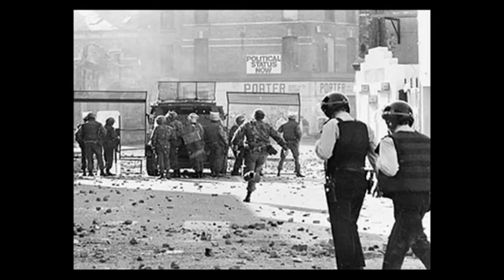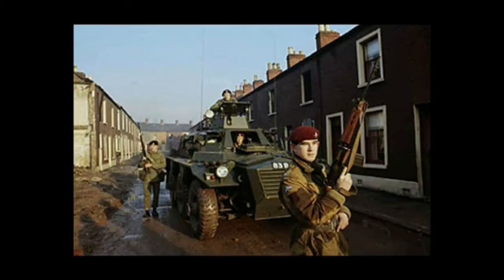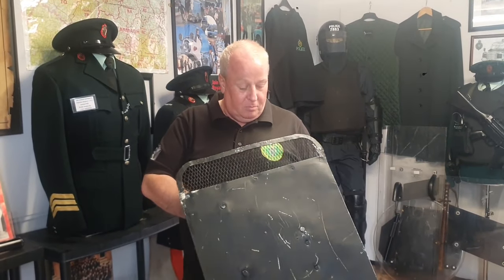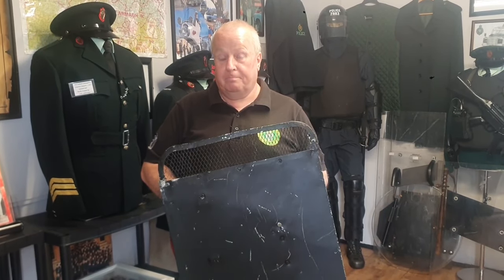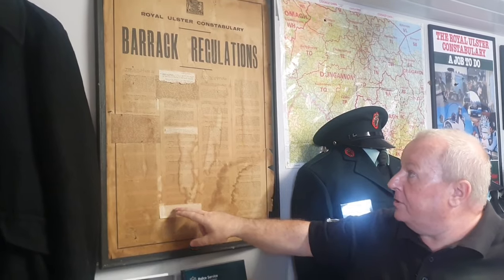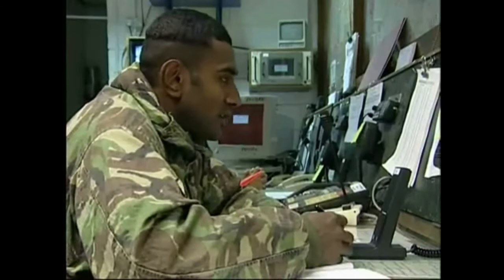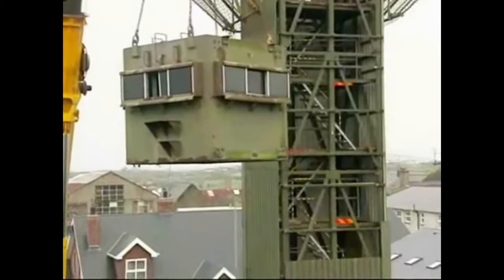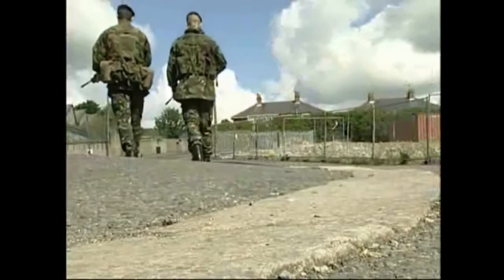A Visit To Honour Op Banner Military Museum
Operation Banner was the operational name for the British Armed Forces' operation in Northern Ireland from 1969 to 2007, as part of the Troubles. It was the longest continuous deployment in British military history. The British Army was initially deployed, at the request of the unionist government of Northern Ireland, in response to the August 1969 riots. Its role was to support the Royal Ulster Constabulary (RUC) and to assert the authority of the British government in Northern Ireland. This involved counter-insurgency and supporting the police in carrying out internal security duties such as guarding key points, mounting checkpoints and patrols, carrying out raids and searches, riot control and bomb disposal. More than 300,000 soldiers served in Operation Banner. At the peak of the operation in the 1970s, about 21,000 British troops were deployed, most of them from Great Britain. As part of the operation, a new locally-recruited regiment was also formed: the Ulster Defence Regiment (UDR).

The Provisional Irish Republican Army (IRA) waged a guerrilla campaign against the British military from 1970 to 1997. Catholics welcomed the troops when they first arrived, because they saw the RUC as sectarian,[10] but Catholic hostility to the British military's deployment grew after incidents such as the Falls Curfew (1970), Operation Demetrius (1971) and Bloody Sunday (1972). In their efforts to defeat the IRA, there were incidents of collusion between British soldiers and Ulster loyalist paramilitaries. From the late 1970s the British government adopted a policy of "Ulsterisation", which meant giving a greater role to local forces: the UDR and RUC. After the Good Friday Agreement in 1998, the operation was gradually scaled down and the vast majority of British troops were withdrawn.